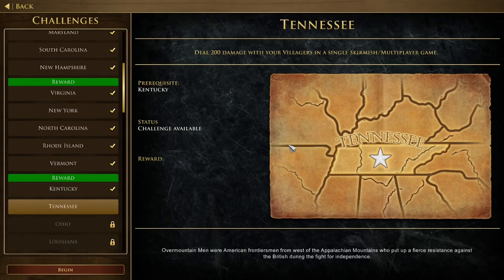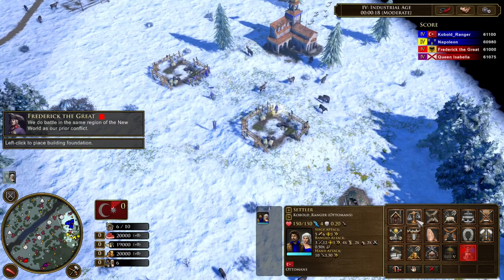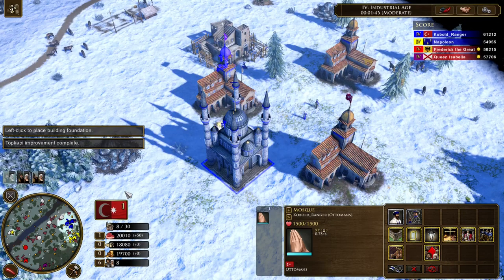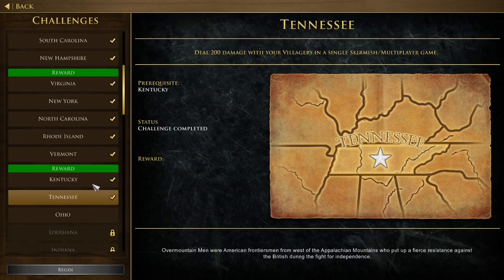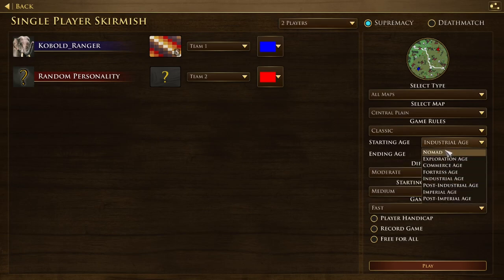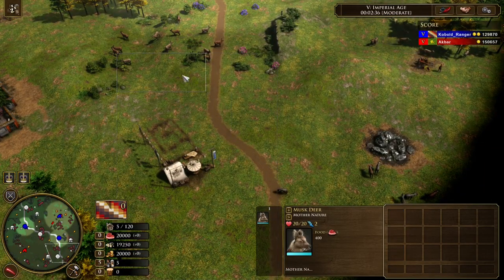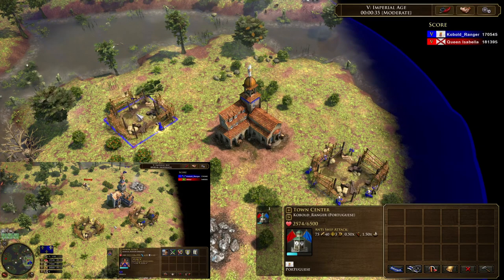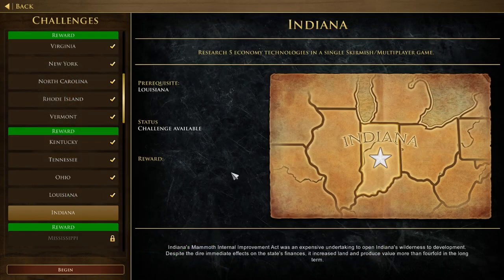How To Complete The United States Challenges #16-18 | age of empires 3 definitive edition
In this video, you will learn the best, easiest and fastest way to finish the USA challenge number 16-18, to eventually obtain the United States civilization. This is really if you want to finish it quickly without buying the civ, or having to spend too much time doing these challenges. I hope you use these tips to your advantage, and enjoy the video!

age of empires 3 definitive edition

0:00 Intro
0:09 Tennessee Challenge
3:22 Ohio Challenge
5:40 Louisiana
7:25 Conclusion